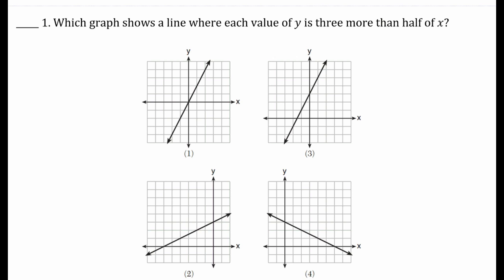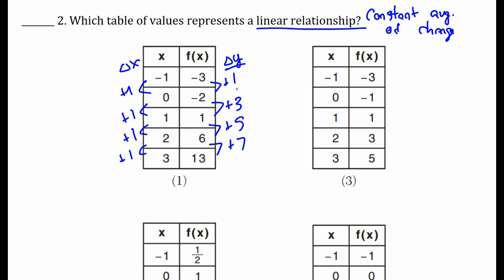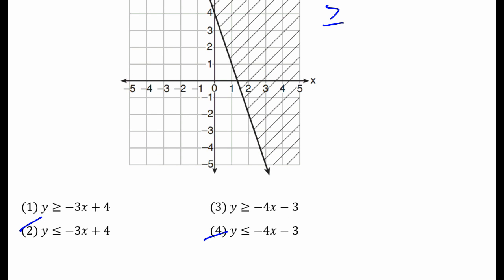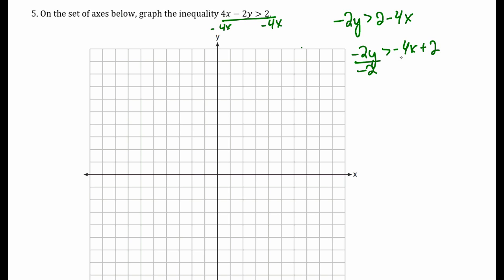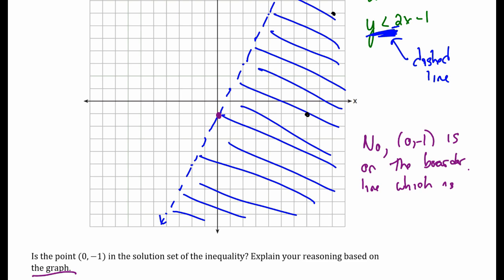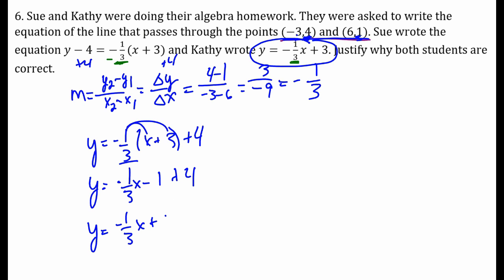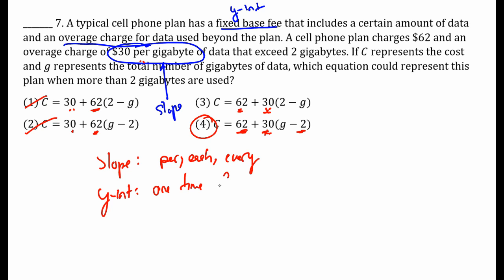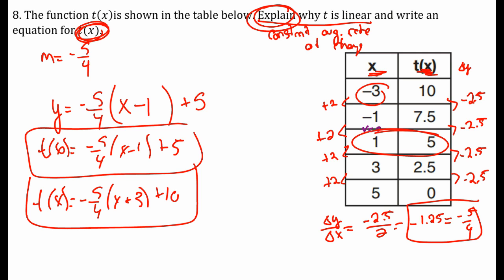Algebra 1 Unit 4 Review